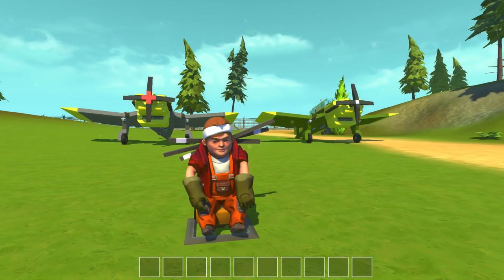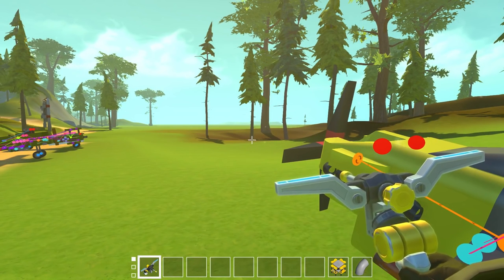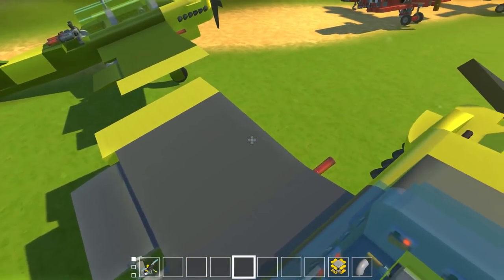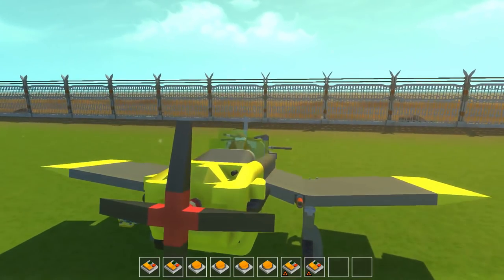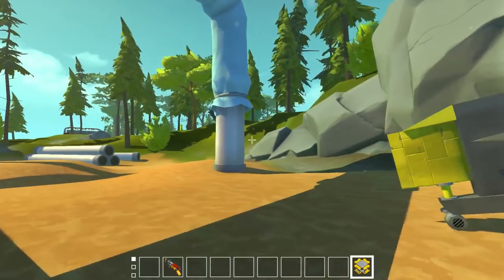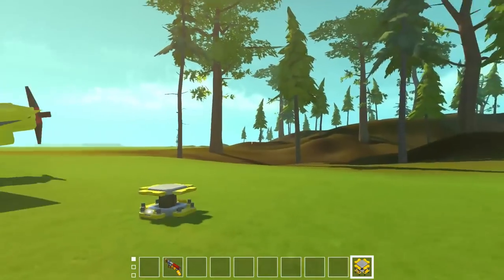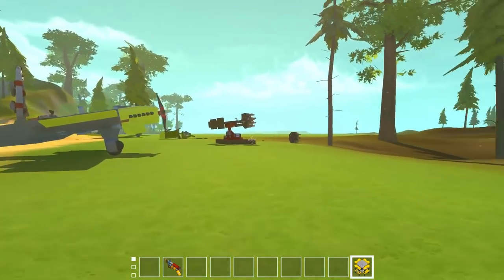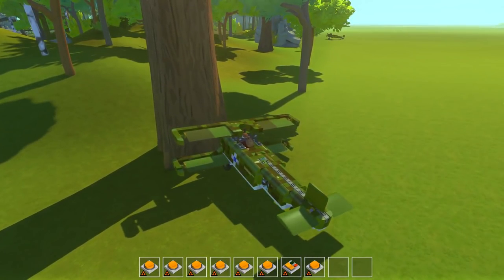WWII DIVE BOMBER DESTRUCTION! - Scrap Mechanic Gameplay - Spud Gun Update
Welcome to Camodo Gaming's Let's Play of Scrap Mechanic Update Gameplay. Today we are doing the WWII DIVE BOMBER DESTRUCTION! We will be looking at the new Wing mod and we will be showing off the new JU 87 Dive Bomber!

Last Video